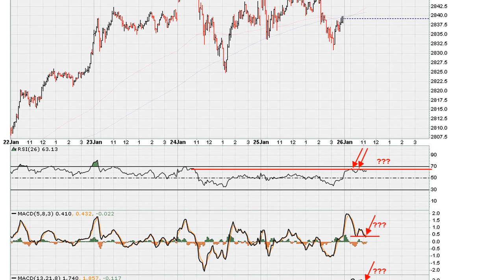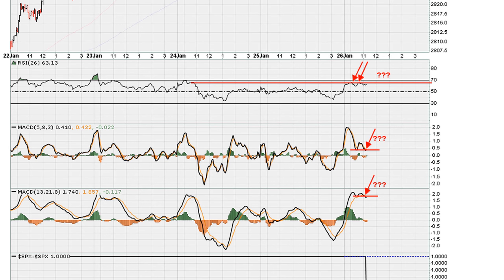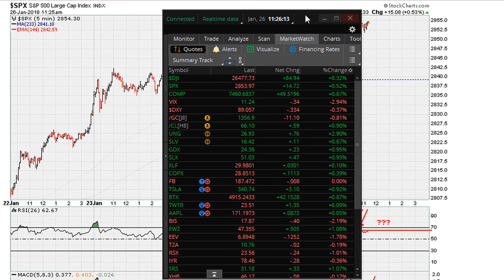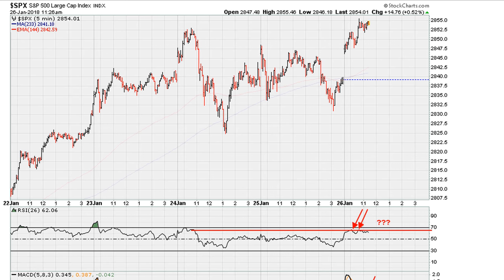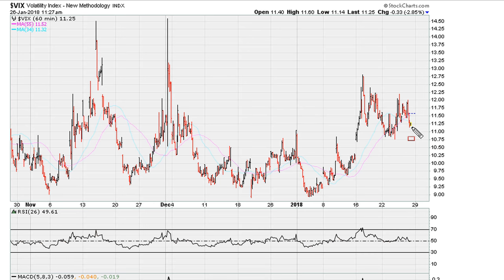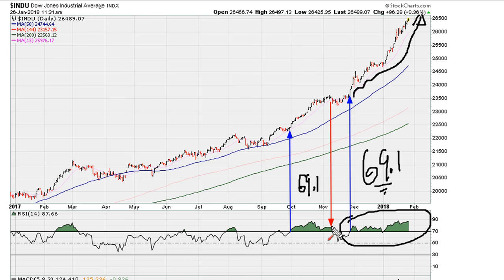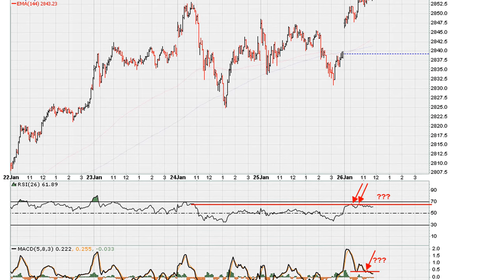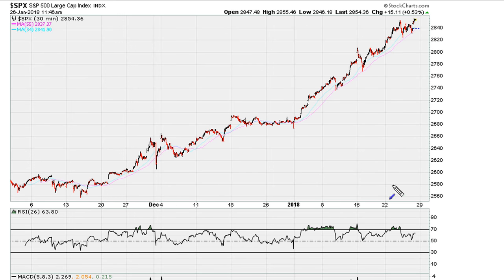U.S. Market Chart Analysis January 26th - 28th, 2018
We take a technical look at the U.S. general markets (SPX, DJIA, and NASDAQ) from small time frames to the big time frames. There is, also, a brief discussion of the VIX [$11.33].

I analyze the charts for the following major U.S market charts; DJIA, SPX and NASDAQ.

Read my inpromptu blog on Steemit that I just posted: "Dow Jones Industrials Rally To 25,000 Market Call From 2007"

Markets are Rigged. Using Charts and Technical Analysis alone is a road to the Poorhouse
The science of technical analysis vs. the art of trading